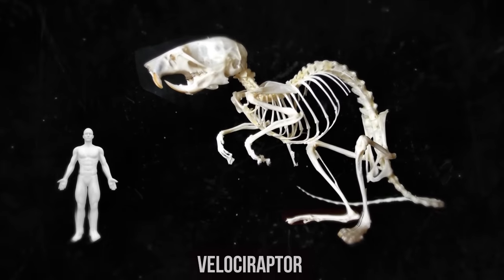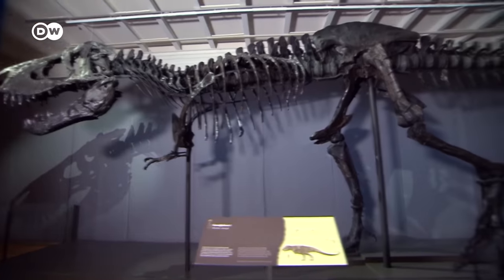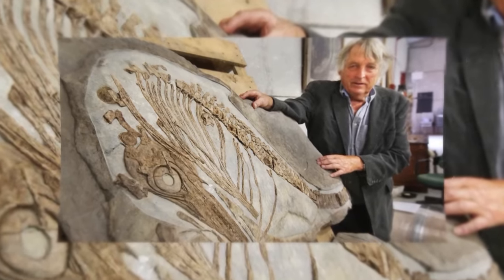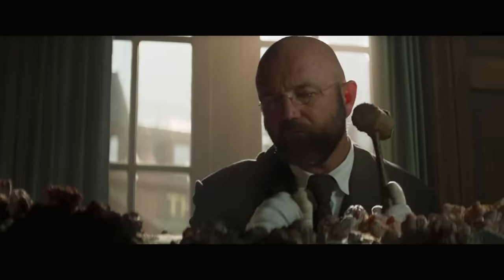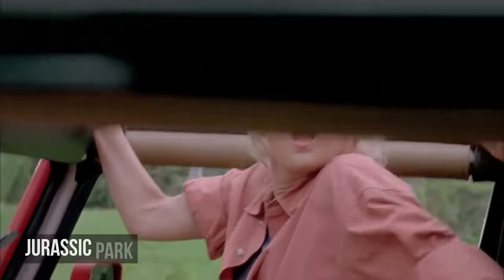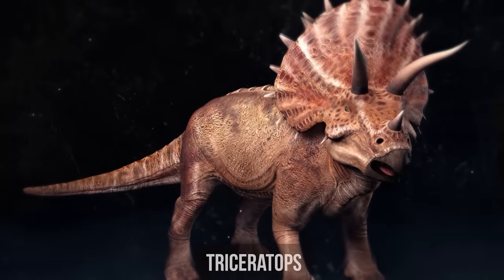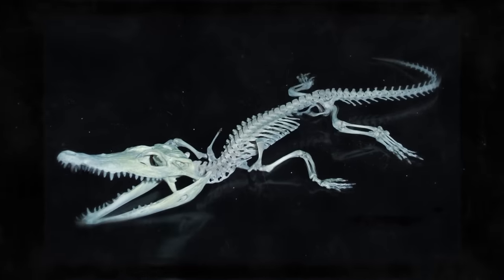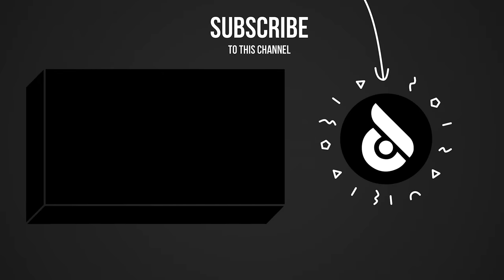This Is Why Dinosaurs Looked Nothing Like in Movies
Meet a distant relative of a velociraptor. Look at these big fangs: they could easily pierce the scaly armor of any other dinosaur. This dinosaur’s peculiar backbone let it move on four legs pretty fast... Wait a second. I guess I mixed it up; this is a skeleton of a regular mouse.
But hold on, don’t turn it off. Because the velociraptor I just showed you, has nothing to do with dinosaurs either. It’s a figment of Steven Spielberg’s imagination translated into reality by the Jurassic Park movie crew. So how did dinosaurs really look like?
Why were the first finds buried back? Why would scientists break dinosaurs' bones?
And who’s hiding from us the truth about dinosaurs?